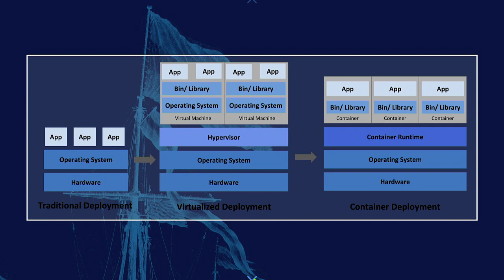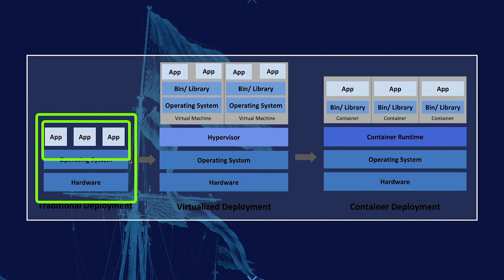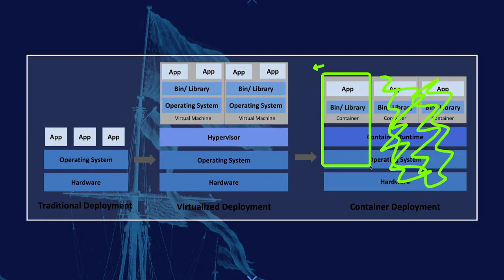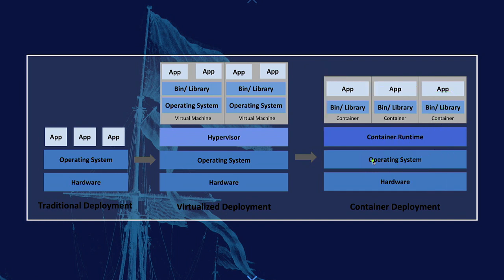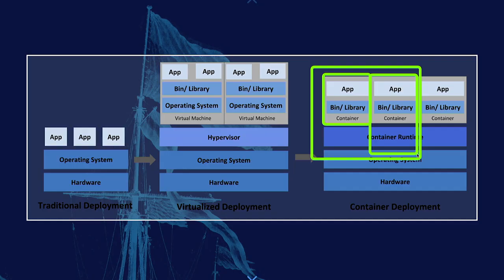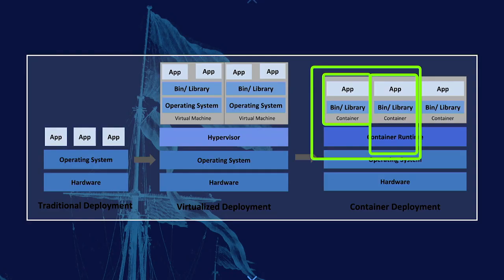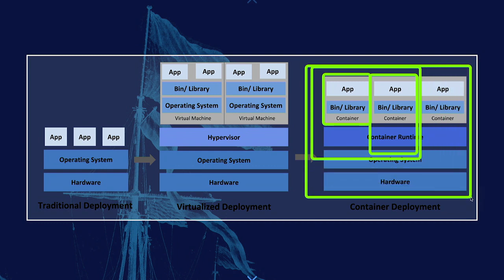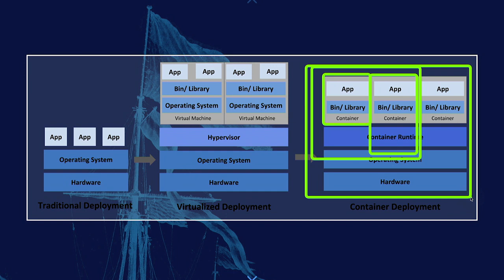Kubernetes 104: Understanding Containers vs. VMs vs. Pods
Explore the distinctions between containers, virtual machines (VMs), and pods in Kubernetes. Learn how each plays a role in modern application orchestration, including:

• Efficiently managing containers at scale
• Monitoring and troubleshooting in production environments
• Leveraging Kubernetes for seamless container orchestration